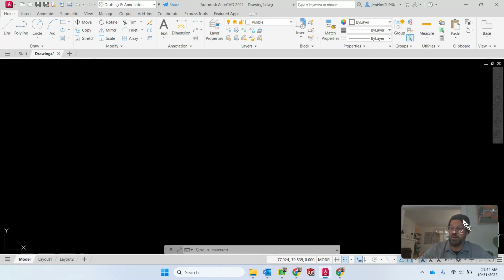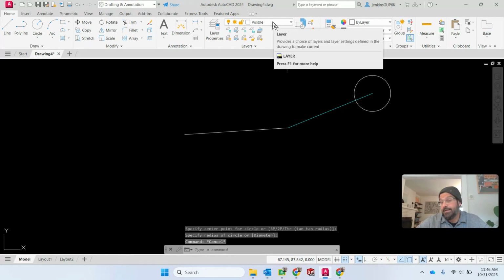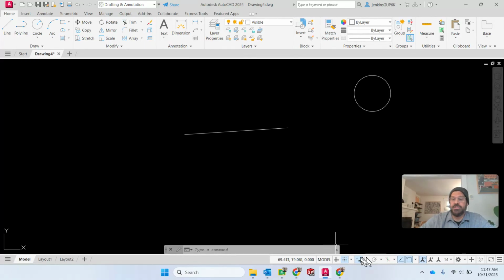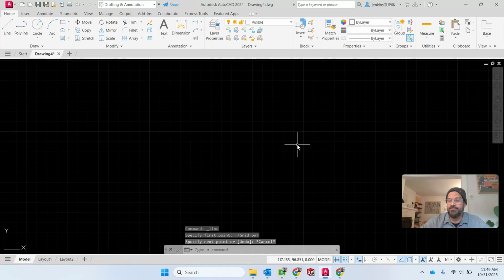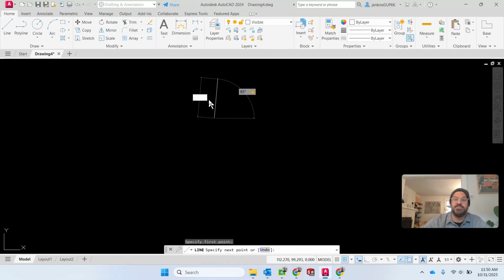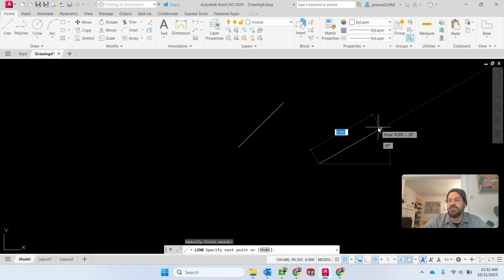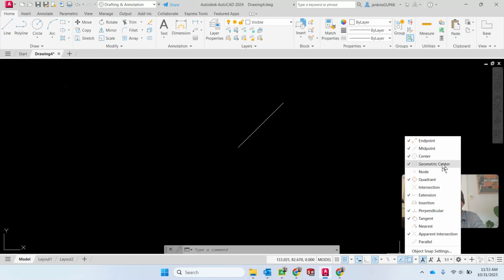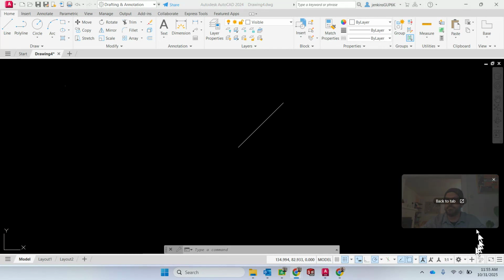SETTING UP YOUR AUTOCAD ENVIRONMENT